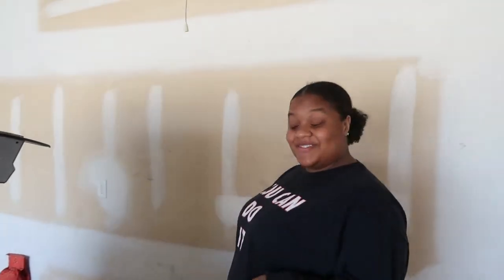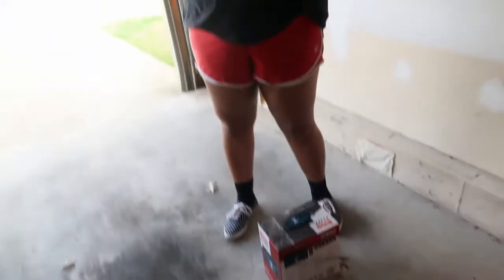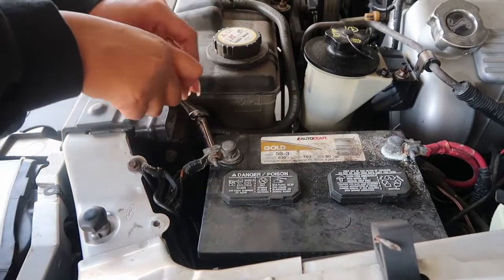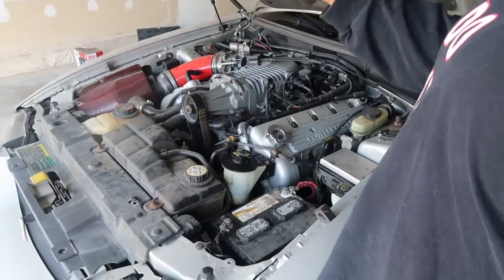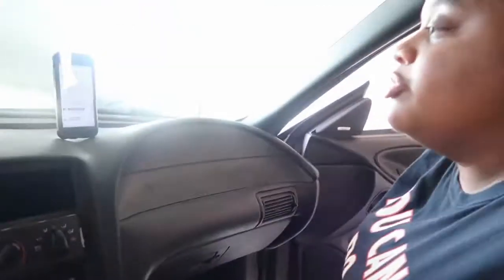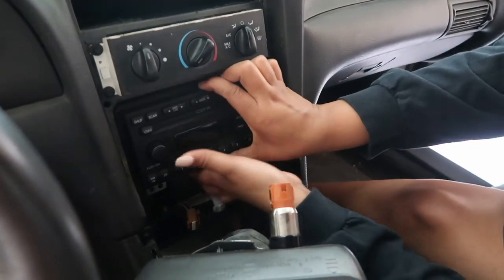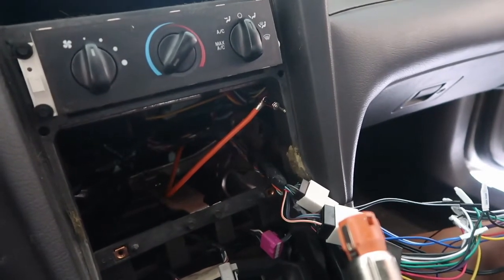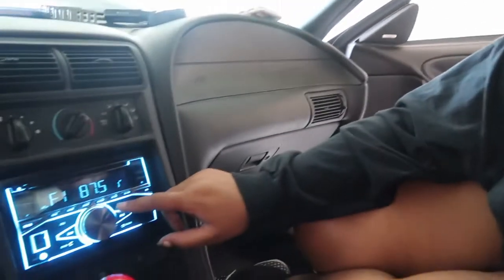Girlfriend Installs Radio in My 2003 Mustang Terminator Cobra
My girlfriend's first install ever is a radio (head unit) in a Mustang Terminator Cobra! I was so nervous to let her install the radio, but she didn't do a terrible job at it.

If you ever had any thoughts on installing an aftermarket radio in your Mustang, you can take some tips from this video. ENJOY!